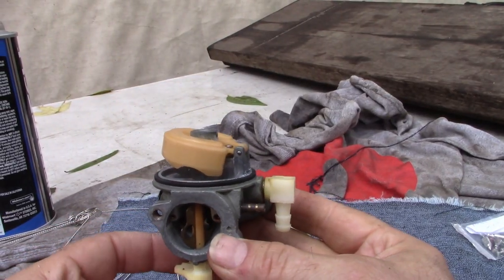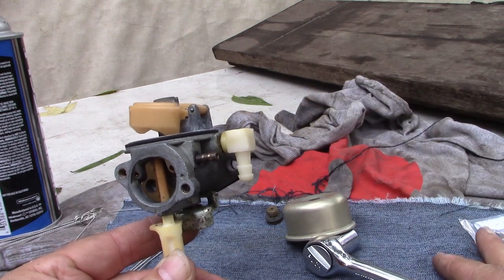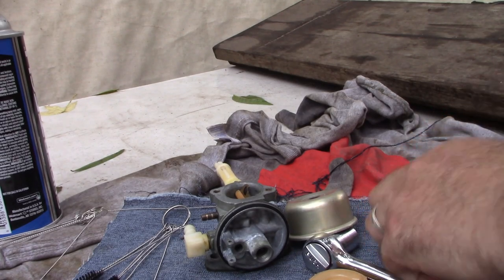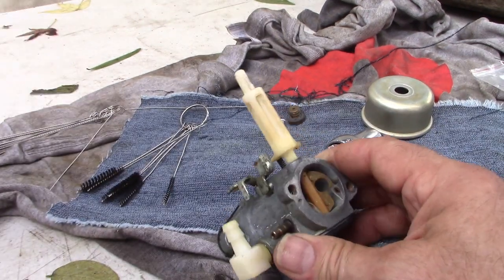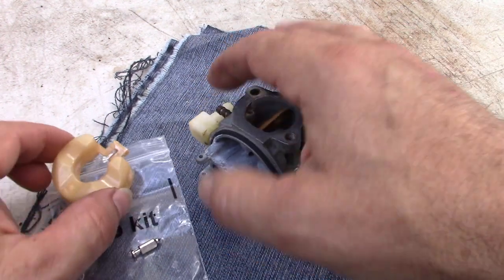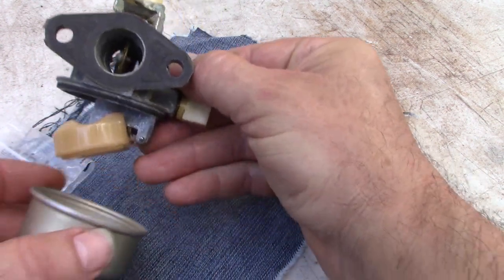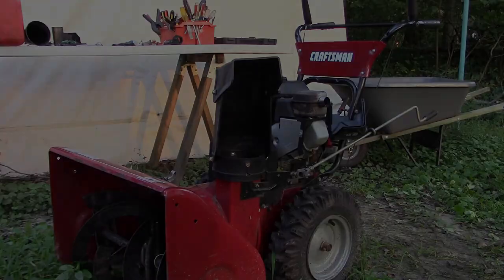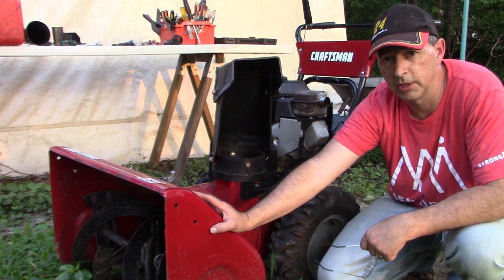How to Fix a Surging, Struggling, Stalling, Fuel-Starved Small Engine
Surging and stalling means the engine is not getting enough fuel. We'll open up the carburetor and find out why. A swollen seat was causing the flow of fuel to be cut off too soon, leaving only a little bit of gas in the carburetor bowl. The solution is to replace the needle and seat. I will show you how. And then we'll fire it up and enjoy the result! Buckwsr